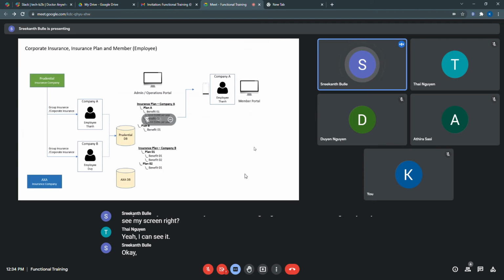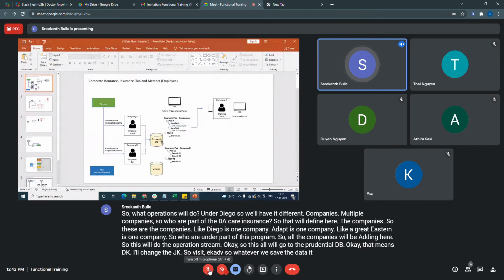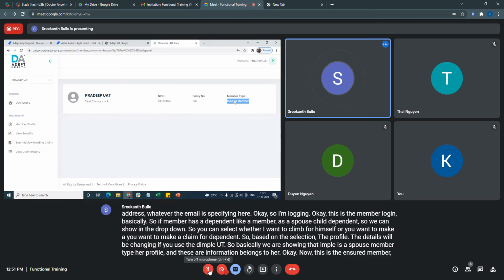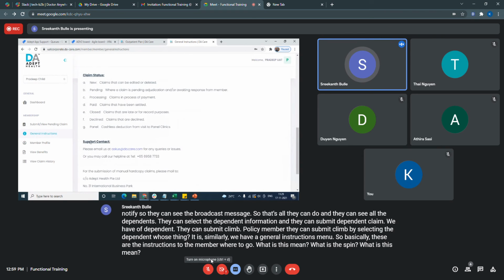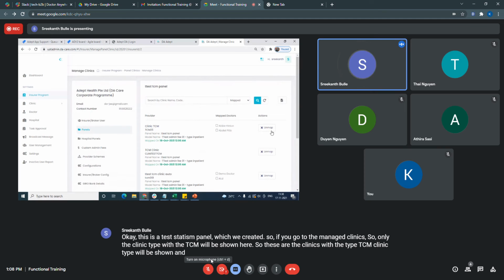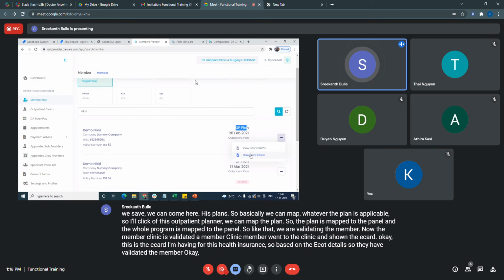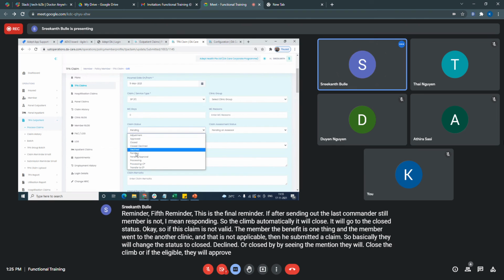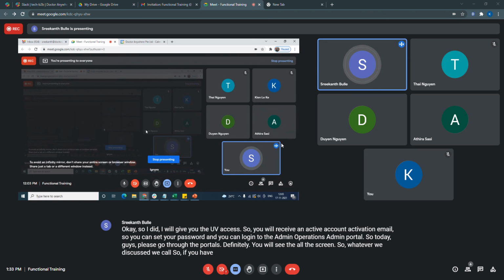Meet Functional Training Google Chrome 2021 11 17 12 33 49